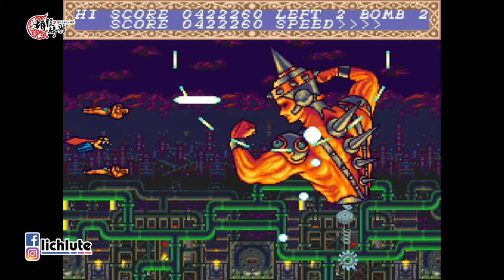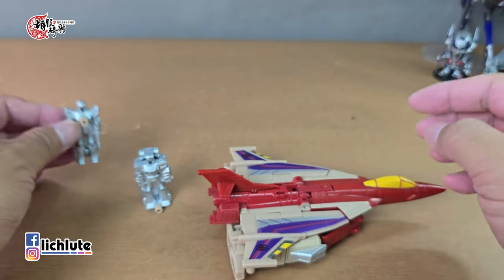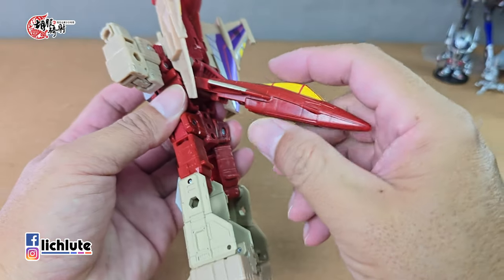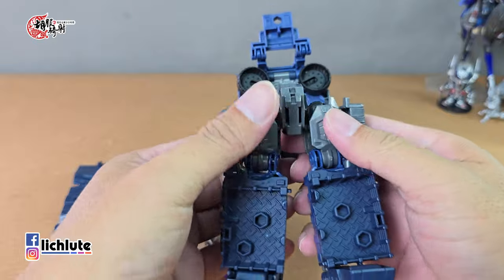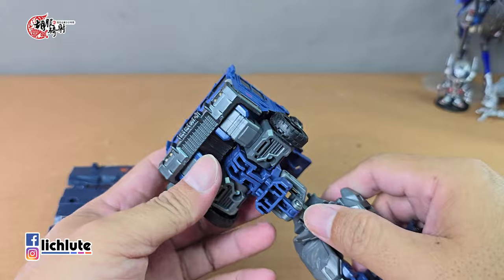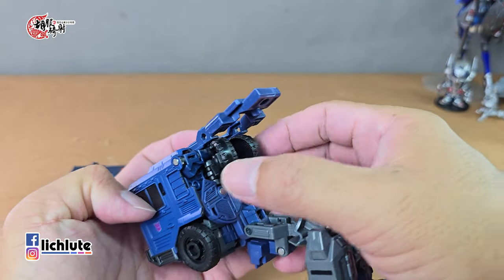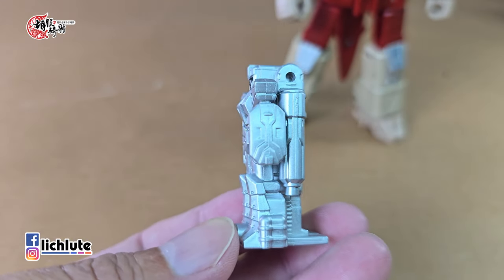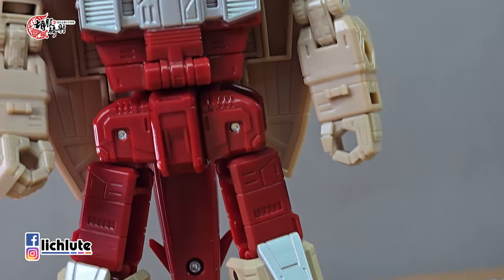胡服騎射的變形金剛分享時間1903集 傳世 末日小隊 御風者 死火 Transformers Legacy United Doom & Destruction Collection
Transformers Legacy United Doom & Destruction Collection Breakdown & Windsweeper

FACEBOOK相關